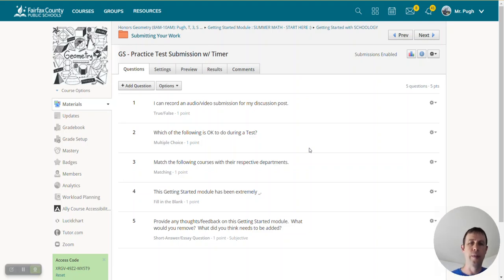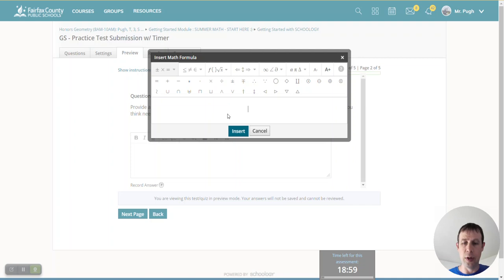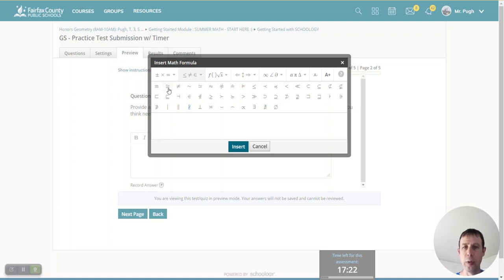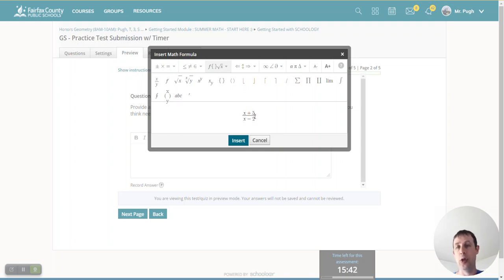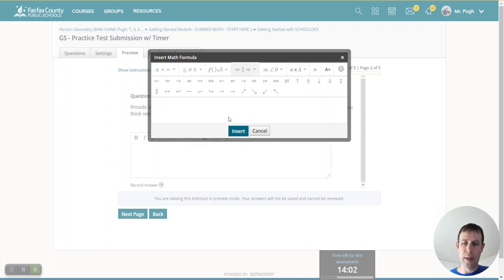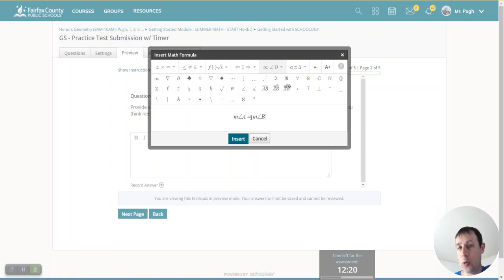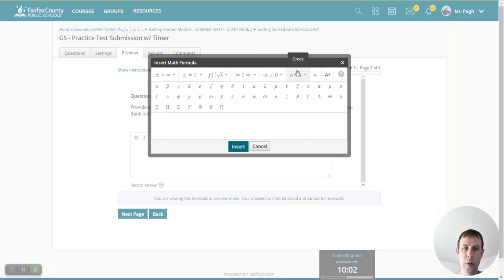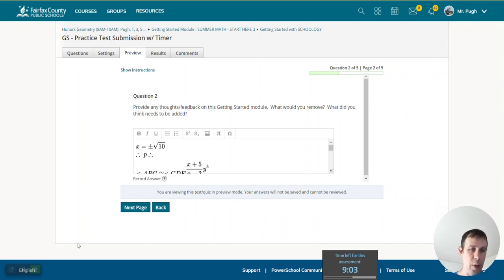Equation Editor Demo